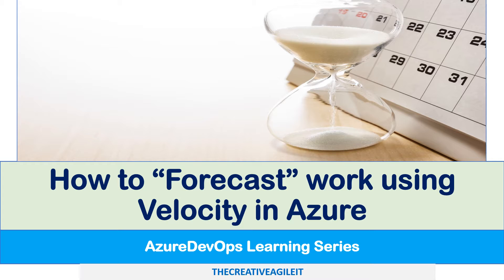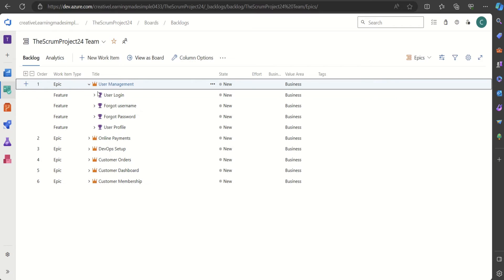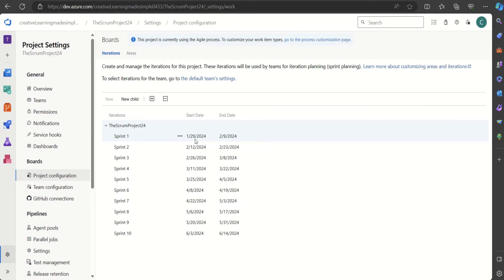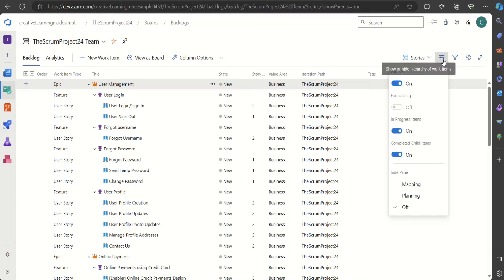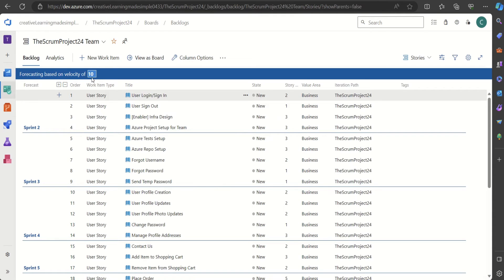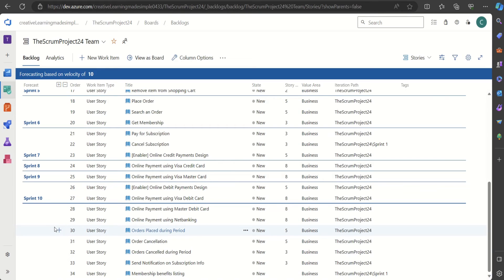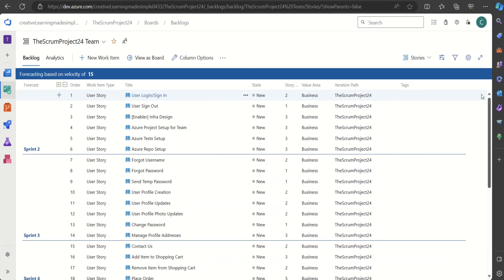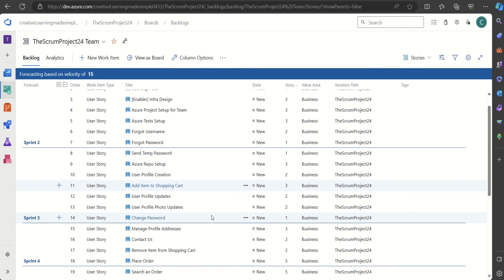How to Forecast work using "Forecasting" feature in Azure | Planned vs Actual Velocity |Work items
In this video; I have shared how we can use "Forecasting" feature in Azure to predict number of Sprints; it will take to complete the work. Also we will understand how we can forecast our work using Planned Velocity and Actual Velocity. In the process; we will also understand what is the velocity of an Agile Scrum team.

Chapters in this Video:
✅00:00 Video Overview
✅00:24 Azure Sample Project Overview
✅00:46 How to Navigate to Backlogs in Azure
✅01:08 How to get list of Epics in Backlog
✅01:40 What Epics consists of and Hierarchy used in project
✅02:27 How to view Set of User Stories in Project
✅02:54 How to Navigate to the Project Settings and Defined Sprints
✅03:22 Navigate to Sprints view to see list of defined Sprints
✅03:36 Backlog view and (Epics, Features, Stories) Selection
✅04:43 Navigate to "Forecasting" feature in Backlog
✅04:56 Why Forecasting on the basis of User Stories
✅05:16 Forecasting and Number of Sprints it will take with Planned Velocity of 10
✅08:03 Number of Sprints it will take when we change Velocity to 15
✅09:11 Change Priority/Order of Stories during forecasting

2. If you are *new to AzureDevOps and want to use it for Agile Scrum team or Scaled Agile (SAFe) Teams; Please refer below Series on AzureDevOps*